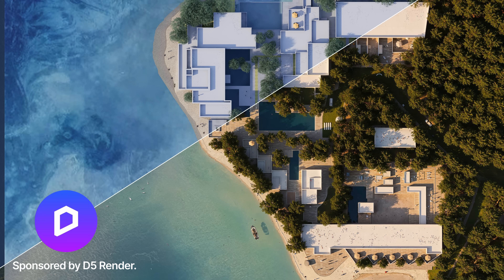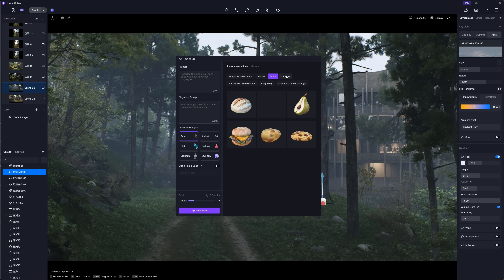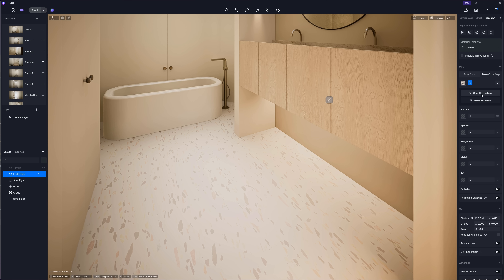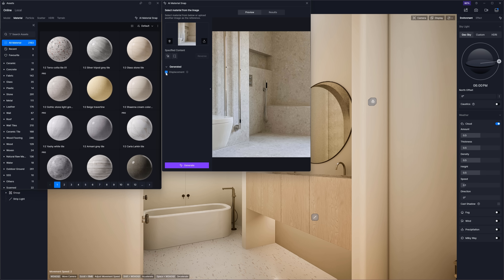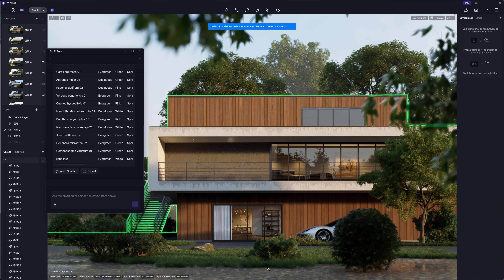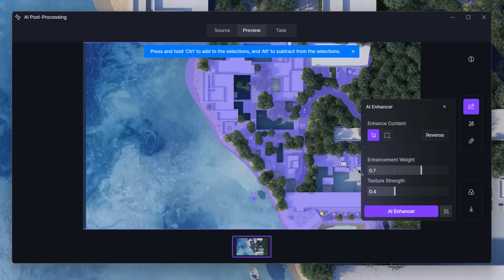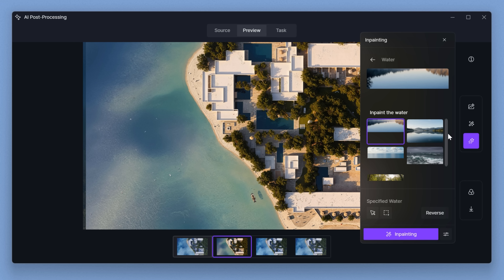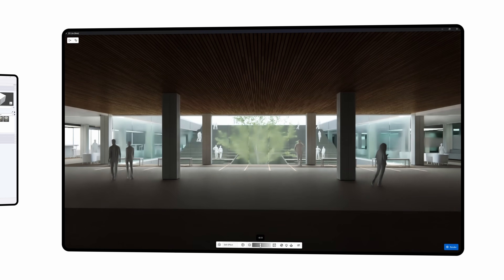The New All-in-One Software AI Workflow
In this video, I’ll walk you through a complete end-to-end AI workflow — all done inside D5 Render 2.11. No switching between apps, no interruptions — just a smooth, all-in-one creative 3D process powered by AI.

⏱️ Timestamps
0:00 Standard & Alternative AI Workflow Comparison
0:24 AI Atmosphere Match
1:33 Text to 3D
2:49 Ultra HD Texture
3:28 Make Seamless
3:54 AI-Generated Material Texture Maps
4:20 AI Material Snap
5:10 AI Material Match
5:34 D5 Agent-Smart Planting
6:33 D5 Agent-Plant Schedule
6:57 D5 Agent-D5 Bot
7:18 AI Enhancer
8:10 AI Style Transfer
8:54 AI Inpainting
9:47 AI Effects
10:16 AI plugin - Lite (Sketch Up)